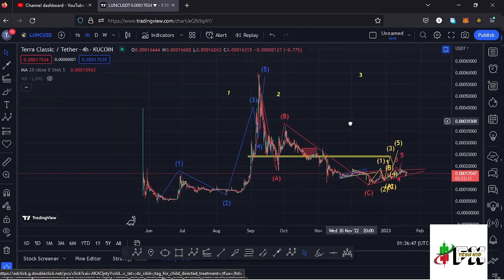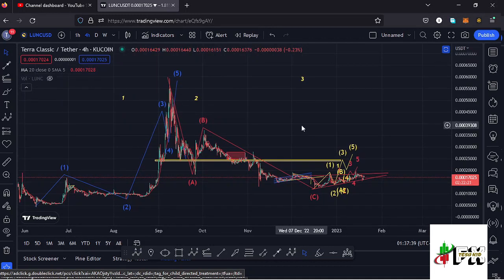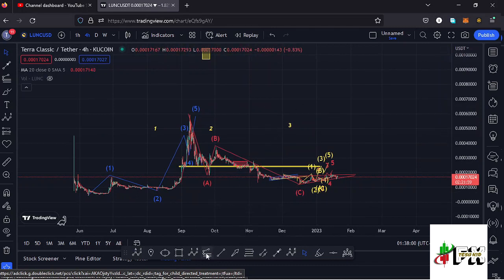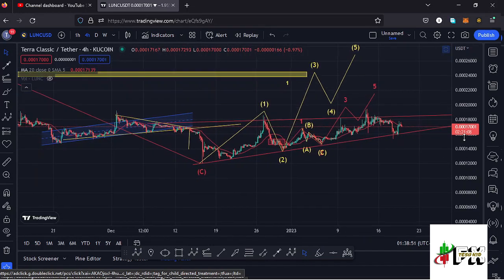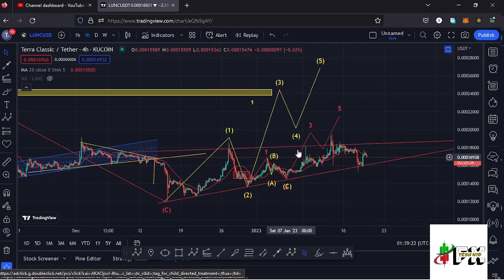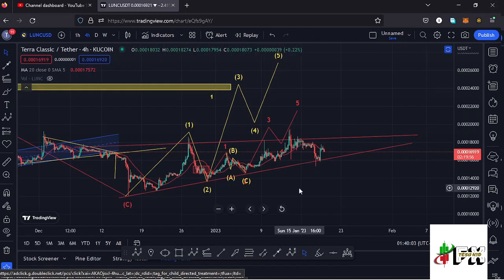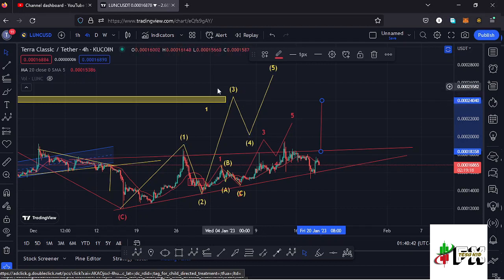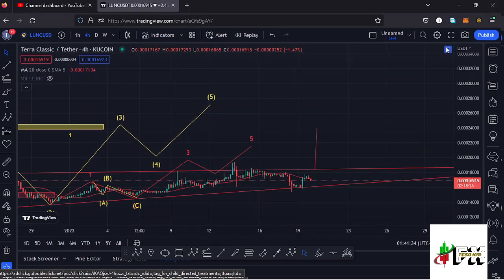🚨TERRA CLASSIC (LUNC) BREAKOUT IS ON FIRE🔥!! NEXT PRICE TARGETS!! GET READY NOW#lunc